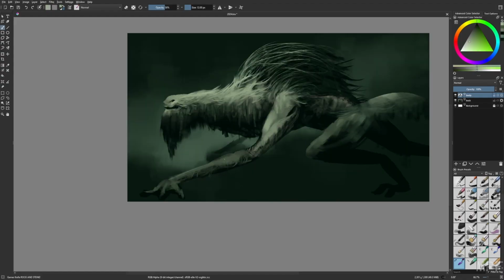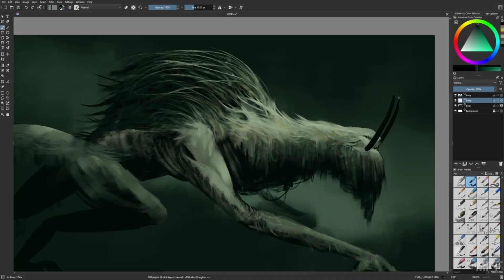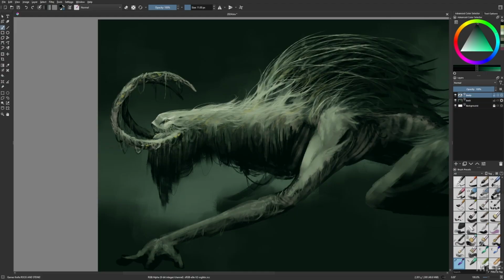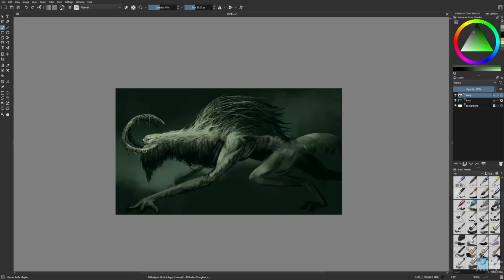Day 2024: Wild Spirit [Wheel Wednesday, time lapse]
Untamable.

Prompt from Motherhecker on Discord: just make it the same dimensions as a desktop wallpaper so it can used for one

Prompts can be given in the comments, just say "prompt: " or "Wheel Wednesday prompt: " before your prompt and I will add it to the wheel, just keep in mind the two rules and that Patreon members have a more likely chance of getting selected by the wheel, thank you!

1. Nothing overtly NSFW, partial gore and "nudity" is fine since I basically draw that stuff already anyways.

2. Please refrain from using established IP (example: Jason Voorhees is a no, but movie slasher with a hockey mask is ok. I want to get creative and have you get creative!)

Day 2024 of daily drawings! Real time was 1 hour and 39 minutes.

MyProcrastinationFix on DA

Terraria - Night
Terraria - Ocean
Terraria - Underground
Terraria - Day